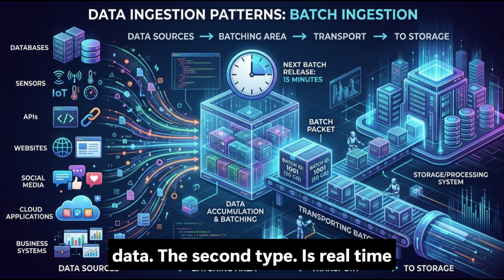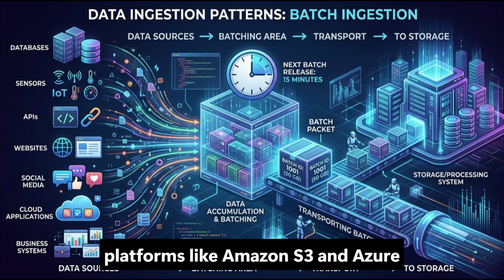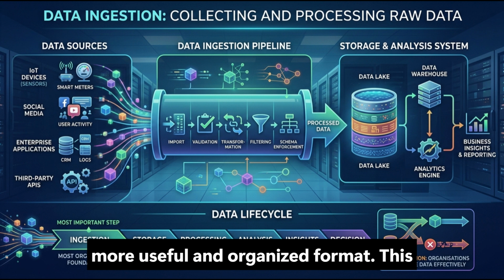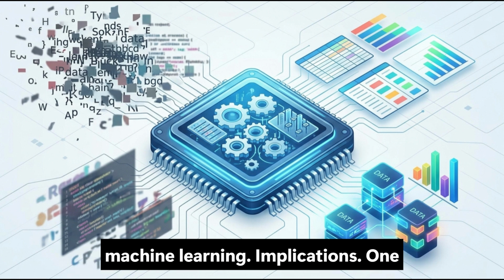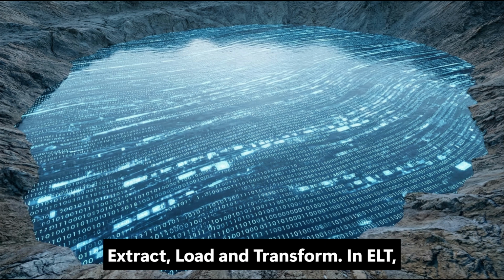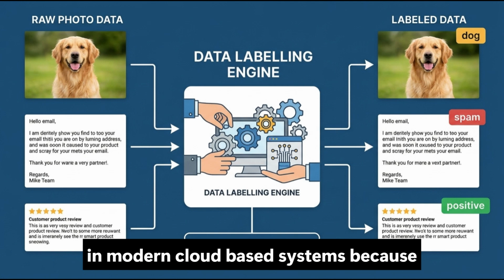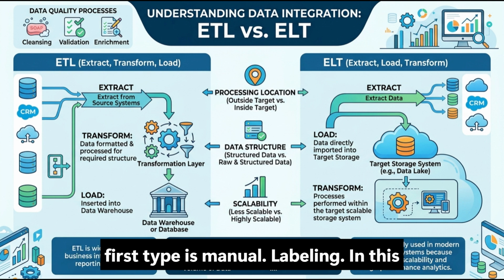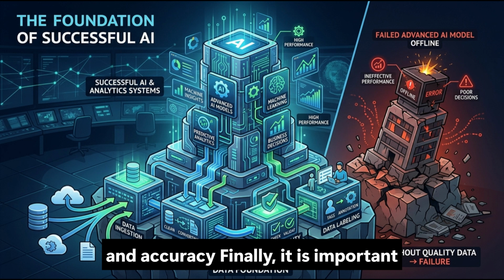AI for Accounting Profession 11 Data 2